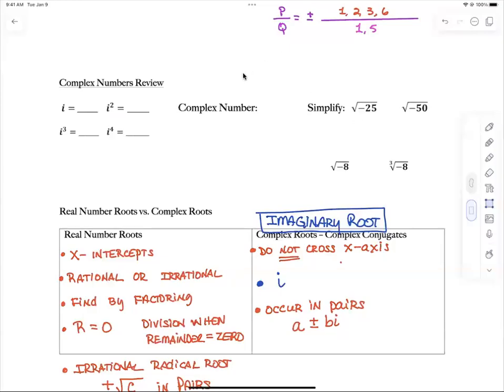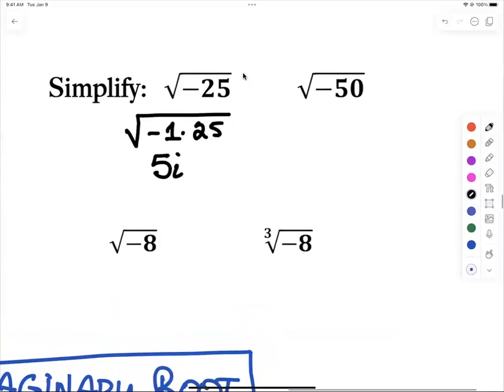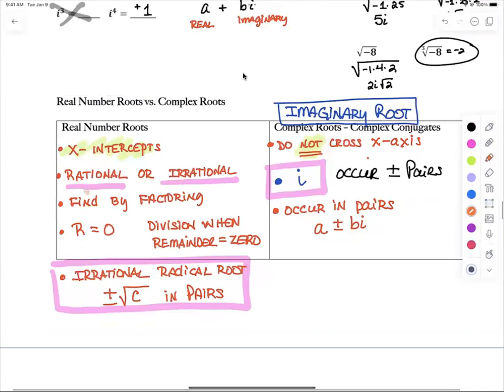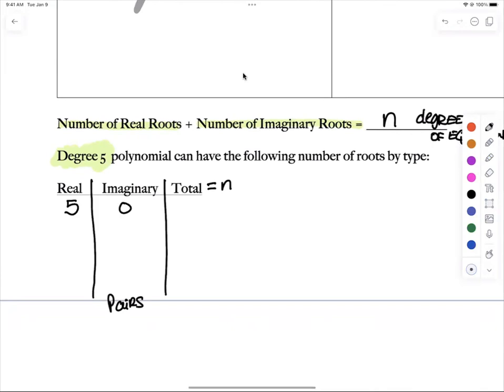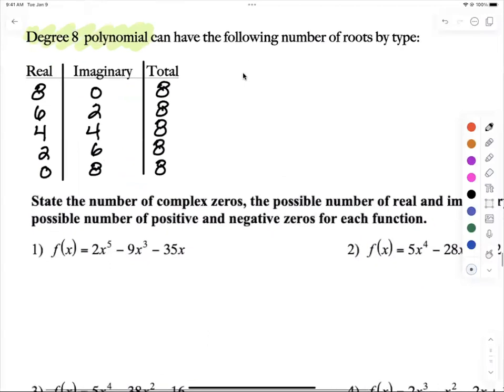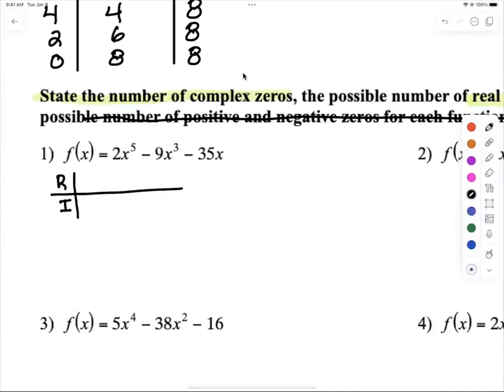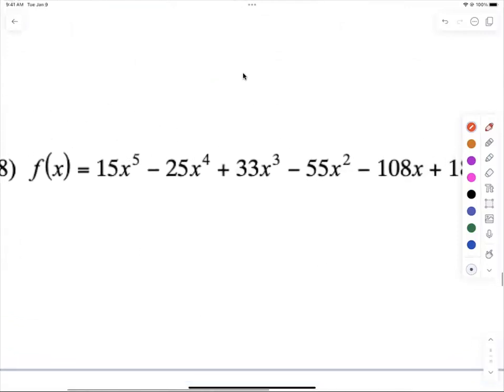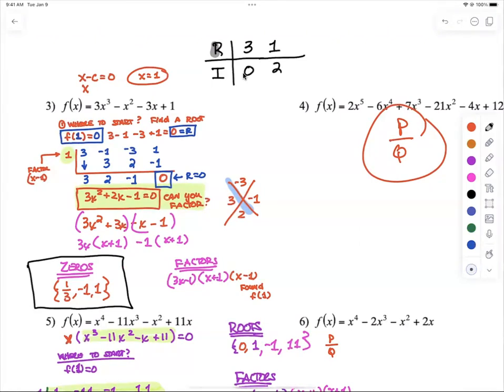Real and Imaginary Roots Thm